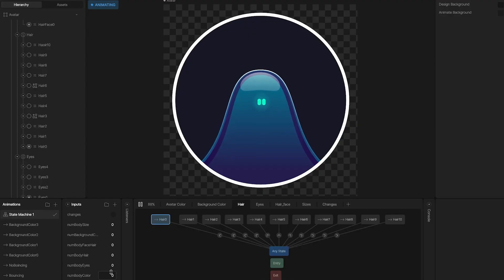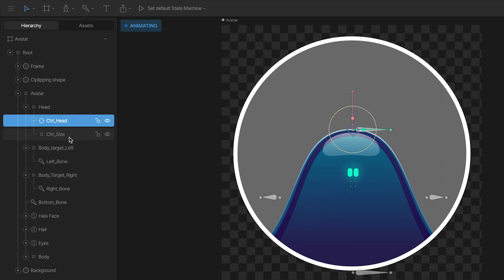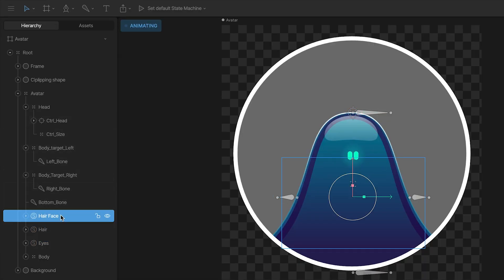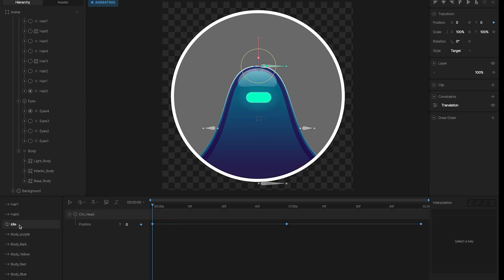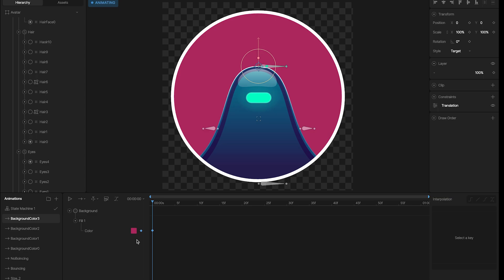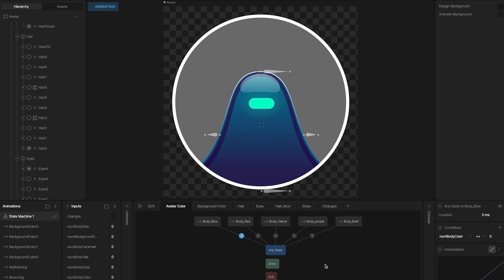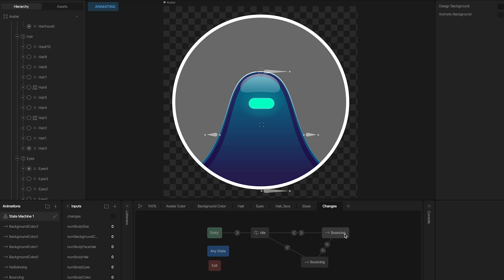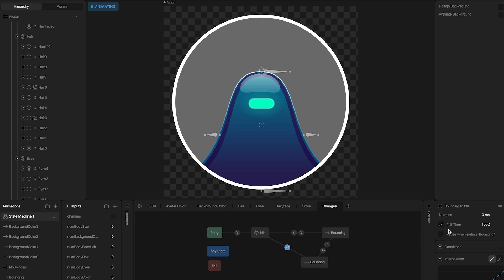Creating the avatar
In this video, we are going to see how the avatar works. The design, the rig, the animations, and how the state machine works.